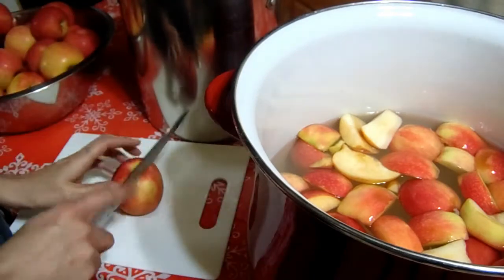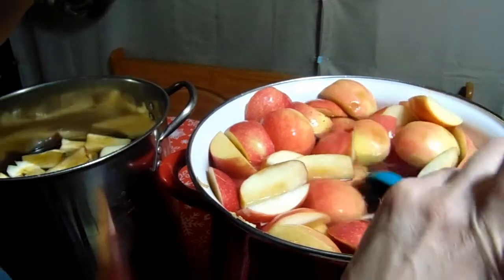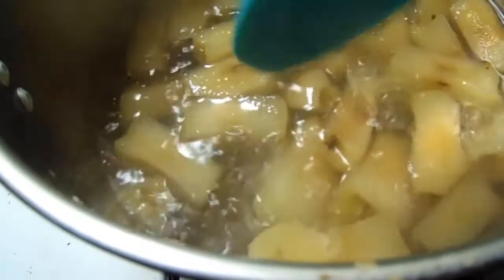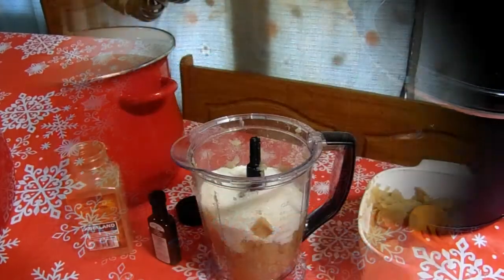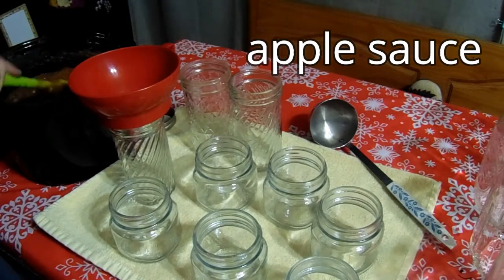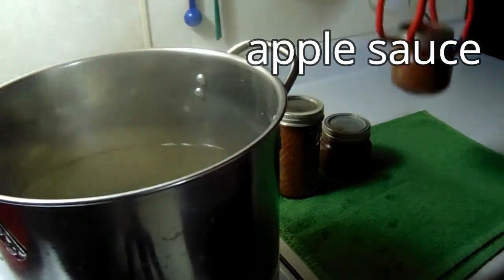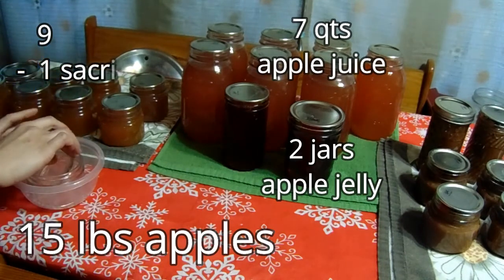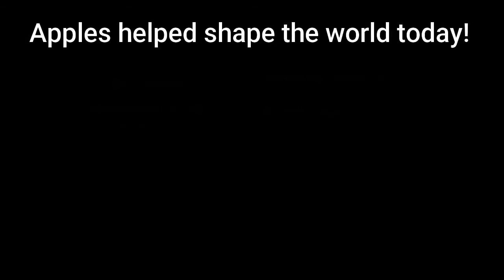Applesauce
I took my video on how to use 15lbs of apples and cut it down into individual videos. I hope this helps make things easier for everyone when you only want to know about one thing. Here is just my applesauce.

Mommiesaurus Links

Things I use in the house and kitchen:

A Link to the Mixer I use:

A link to the Ninja Mixer, Chopper and Blender:

A link to the Danish Dough Whisk I use:

A link to My Pullman Pans:

My favorite Cast Iron Pan of all:

A wonderful Cast Iron Bread Pan:

Cast Iron saucepans  I use to make buns:

My favorite book on natural herbs :